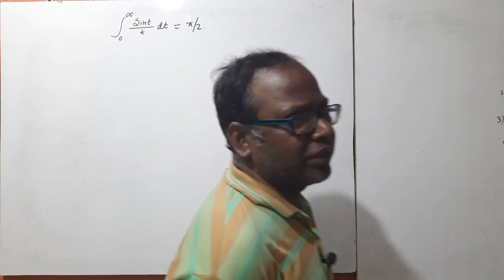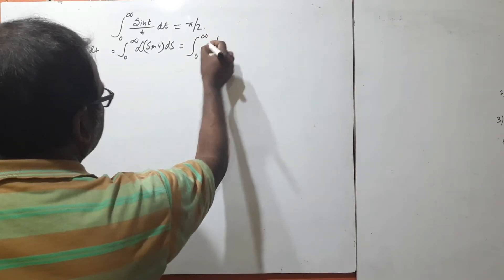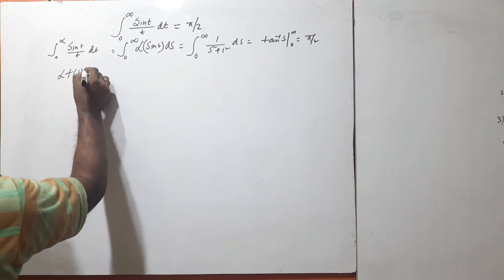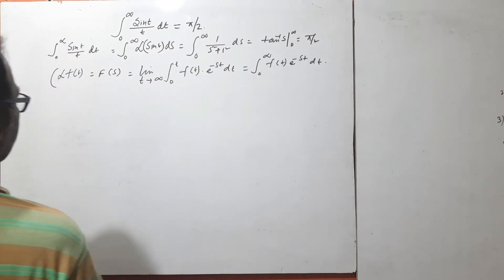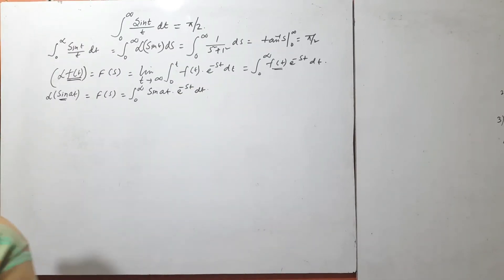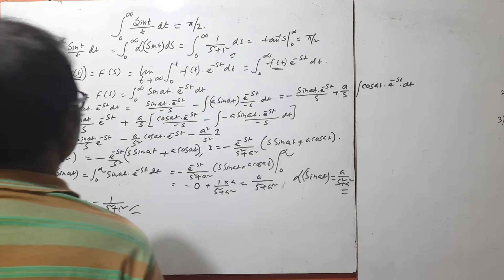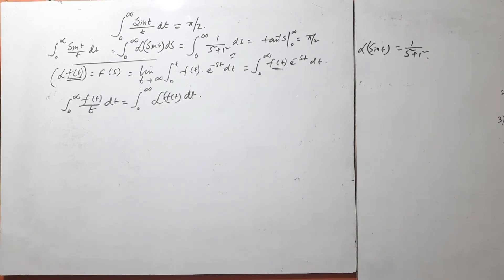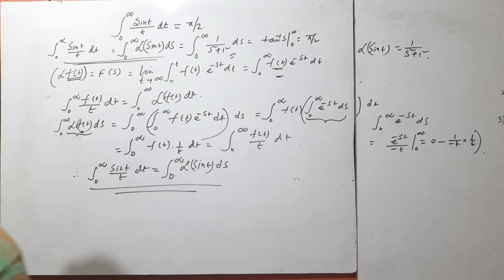Integration by laplace transform of sinx/x from 0 to infinity | Laplace transform in mathematics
Integrationbylaplacetransformofsinx/xfrom0toinfinity

laplace transform
laplace transform engineering mathematics
laplace transform in mathematics
advanced integration techniques
advanced integration problems
definite integral for b.sc
Integration by laplace transform of sinx/x from 0 to infinity

Hello students I'm Samar Das. I am a teacher on Mathematics. I teach classes 9- 10[ISCE, CBSE, WB boards], 11-12[ISC, CBSE, H.S(WB) Boards] and also teach for Mathematics Examinations on JEE-IIT and JEE MAIN AND ADVANCE, etc. Additionally, I teach class 11-12 Statistics.

I have my YouTube channel where you can check out all your problems and solutions according to the criteria, some mentioned above.

So watch the full videos
For Class 11 & 12 th , and the classes of Jee iit & others
Integration
Integration class 12
IIT main and advanced

JEE mains
IIT
Coming ISI questions
IIT exam question
ISI interesting integral problems
Integration Class 12 in one shot
IIT tough questions solution by short tricks

Math pagla IIT

Ambar INSTITUTE of Mathematics
Box function
Integration of box function

Dear Students , I hope you all understood the classes on YouTube.